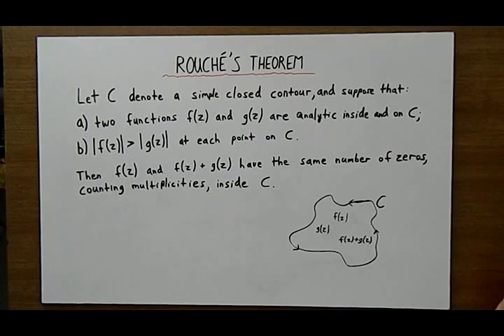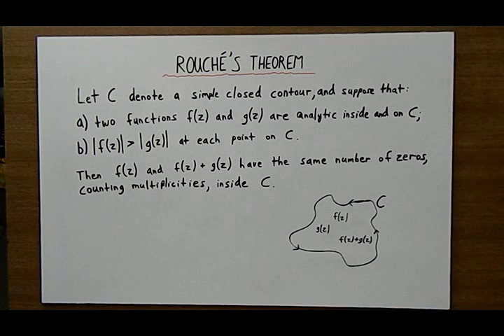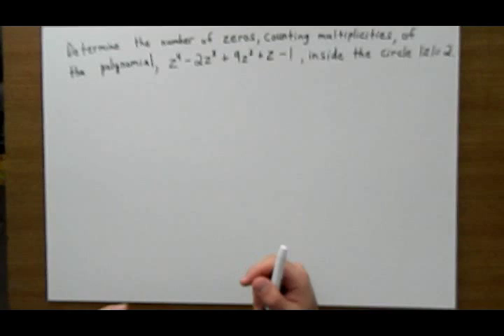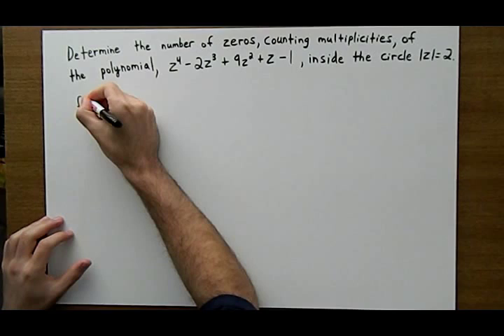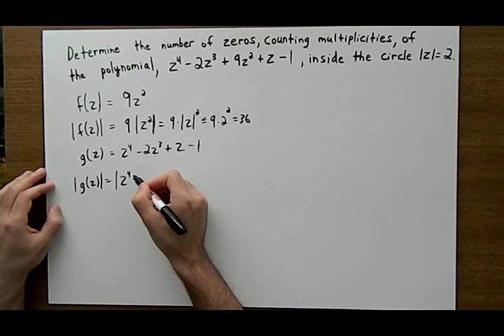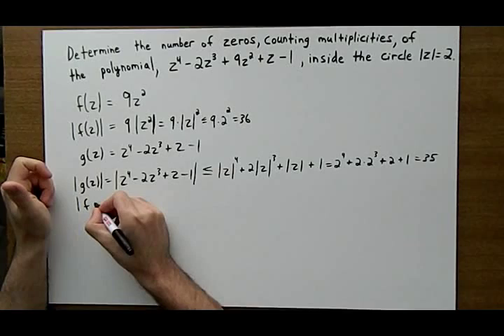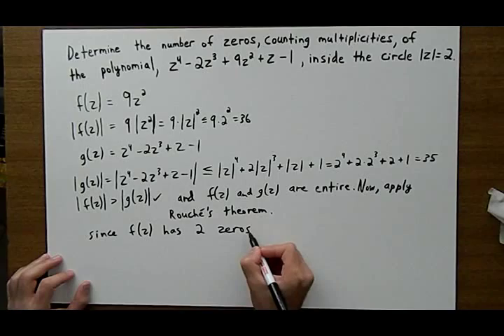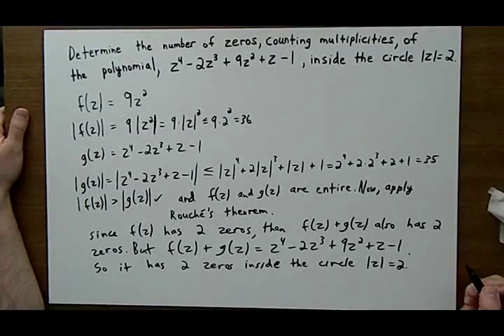Complex Analysis - Rouché's Theorem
I apologize for some parts where the sound quality isn't too great. I Hope you enjoy this video and find it beneficial for your studies in complex analysis. There aren't many videos to address the application of this theorem. So I decided to make one for your convenience.